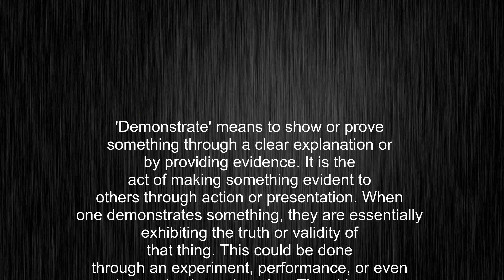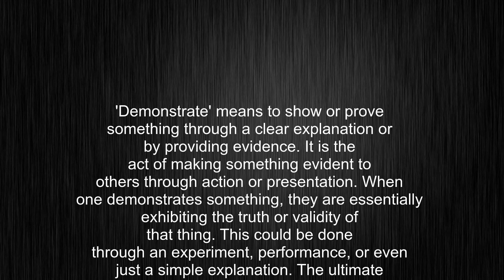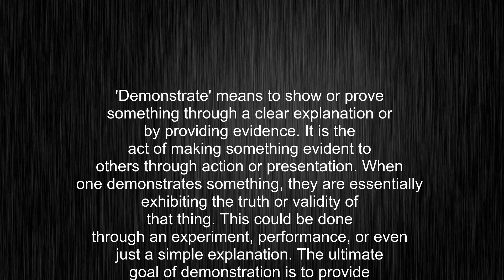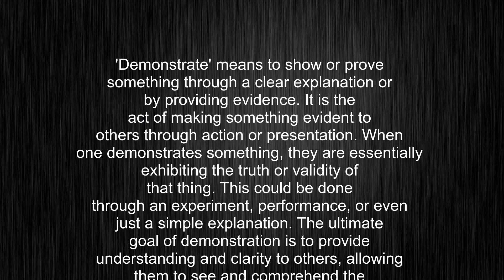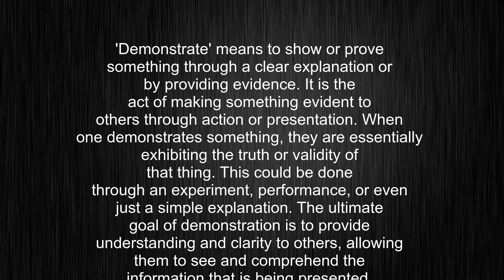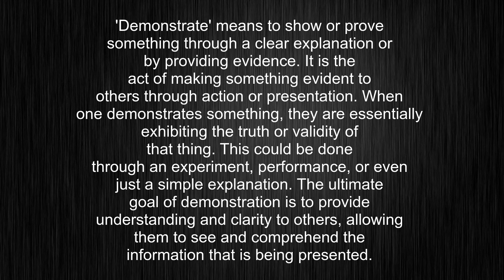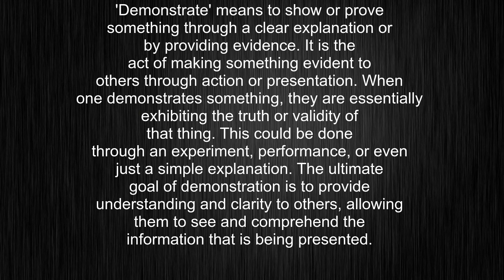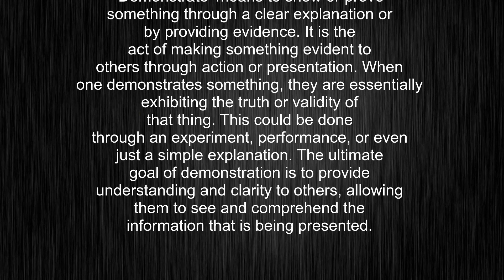What's the meaning of "demonstrate", How to pronounce demonstrate?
This video tells you what "demonstrate" means, how to pronounce it, provides a pronunciation guide and an accurate definition.
00:00 Pronunciation
00:23 Meaning

- What is the meaning of demonstrate
- How to say demonstrate
- What is the definition of demonstrate
- How to pronounce demonstrate

Visit our free audio/video dictionary tutorial to learn how to correctly pronounce words/names and to learn their meanings, definitions, just like demonstrate definition and meaning in Merriam-Webster, demonstrate definition and meaning in Collins English Dictionary, demonstrate definition and meaning in The Oxford English Dictionary, demonstrate definition and meaning in Longman Dictionary of Contemporary English, demonstrate definition and meaning in Cambridge Advanced Learner's Dictionary, and more.